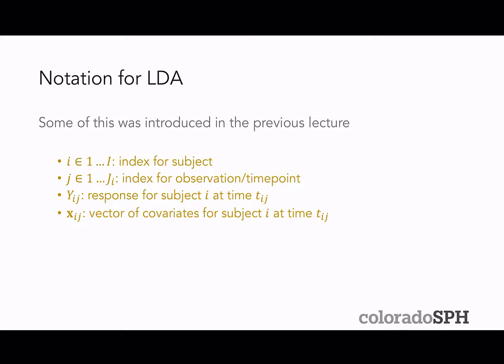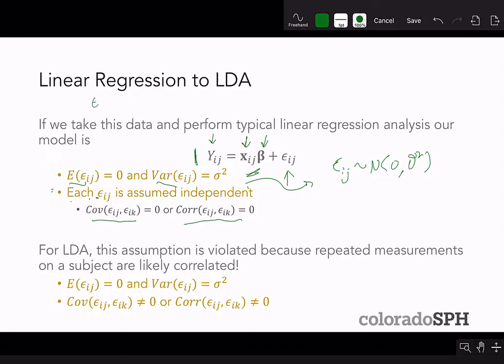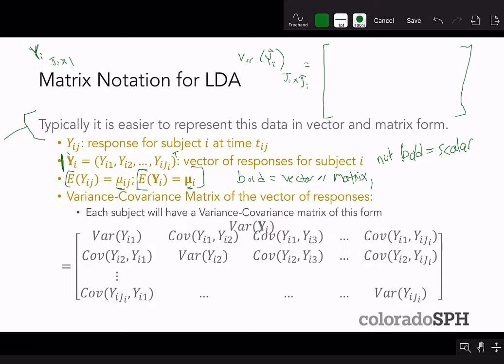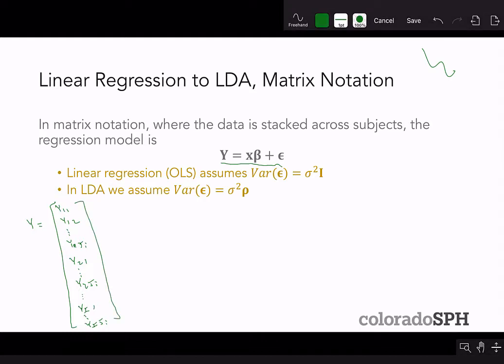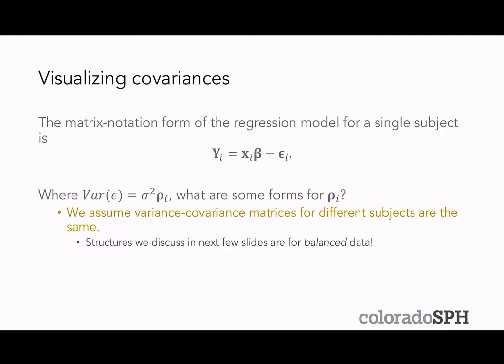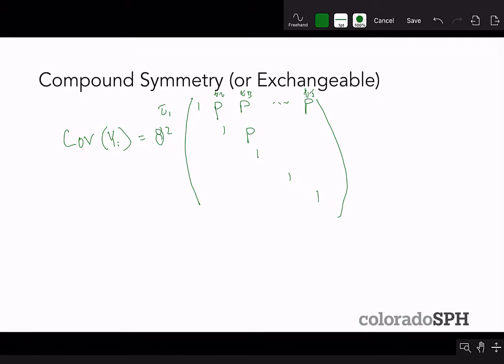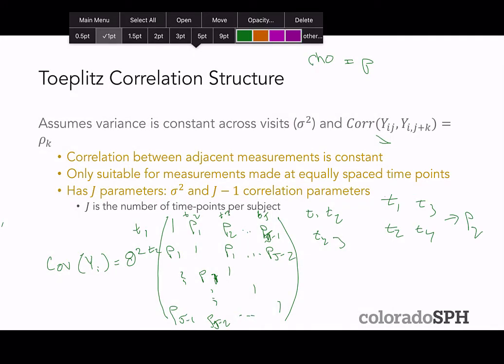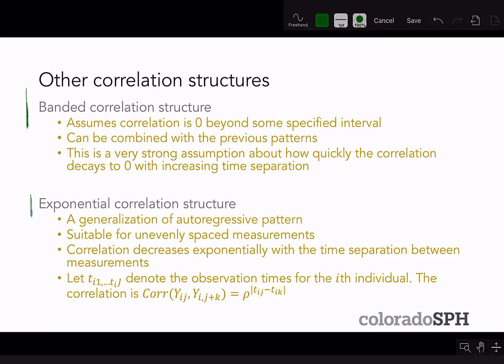L10.3: Correlation Structures